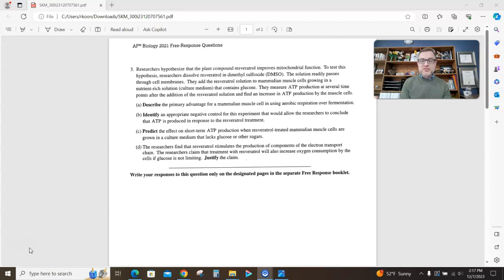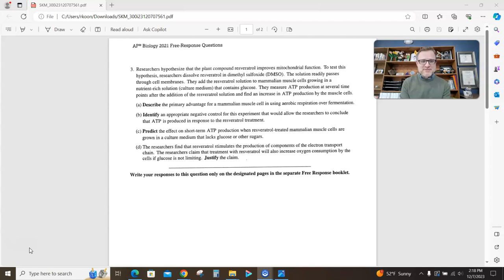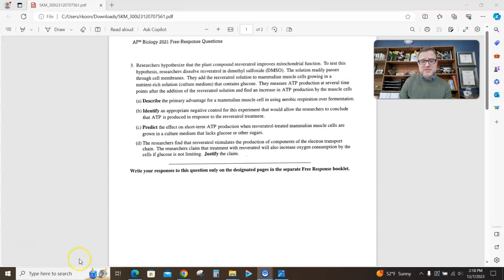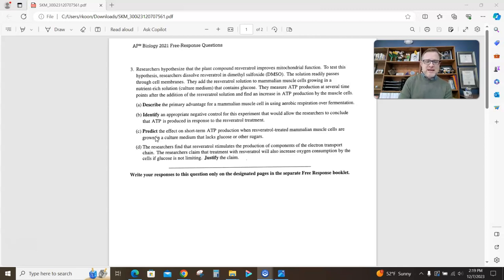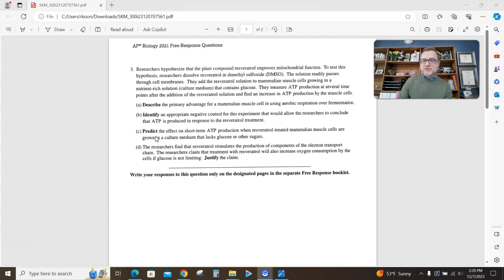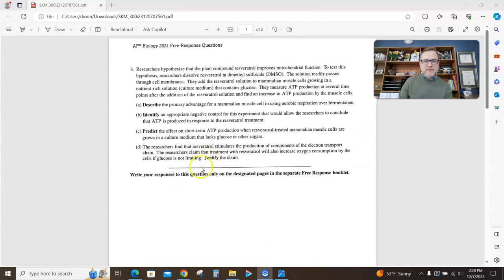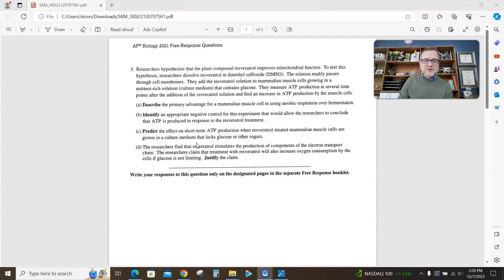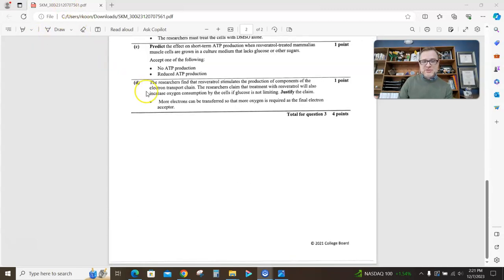AP Biology 5 Minute FRQ #13: Experimental Design/Mitochondria